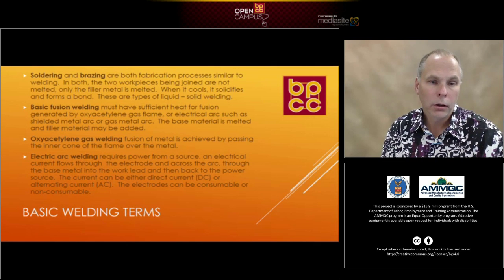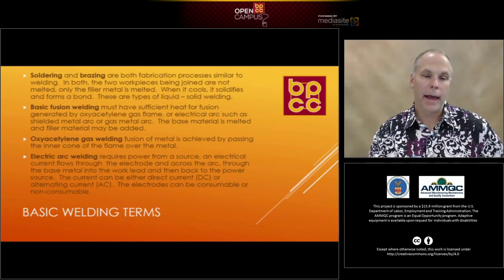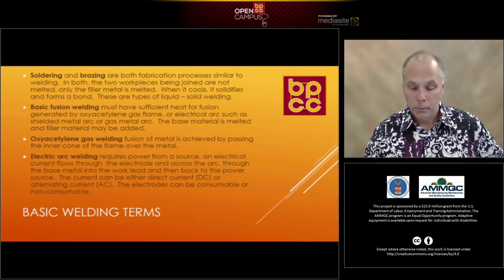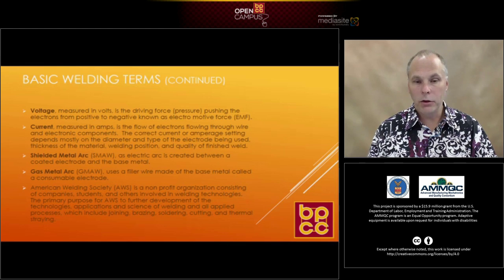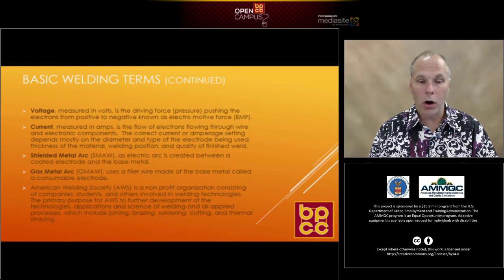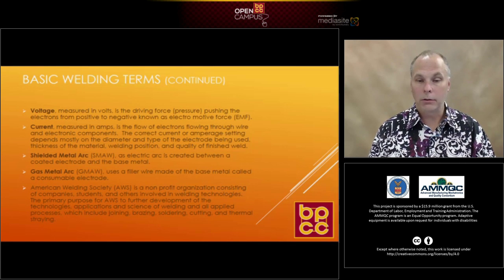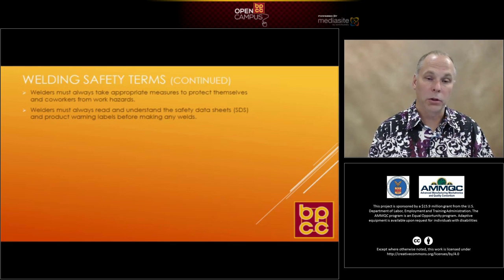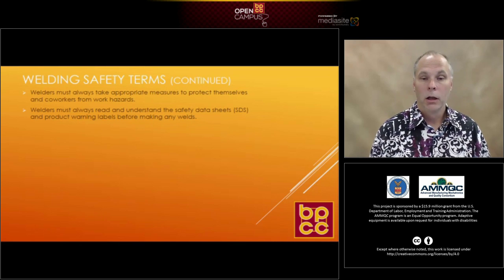Open Campus - Basic Welding